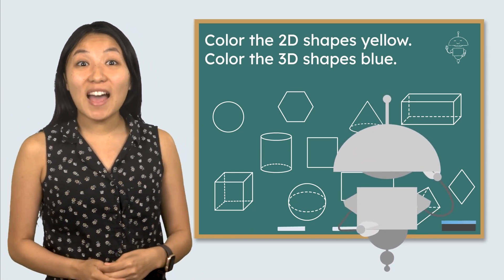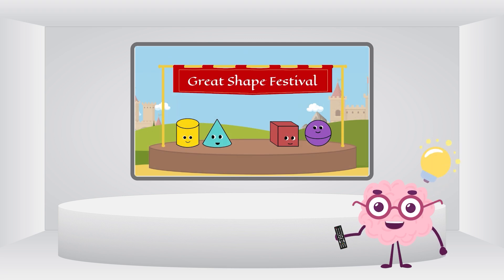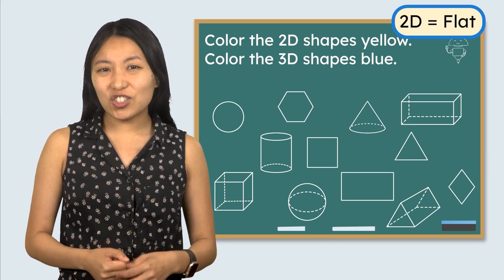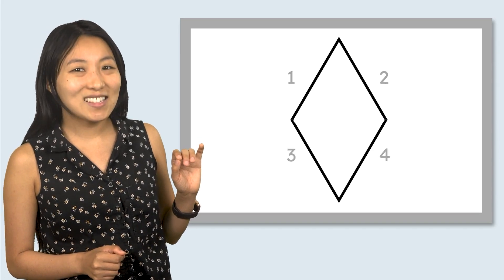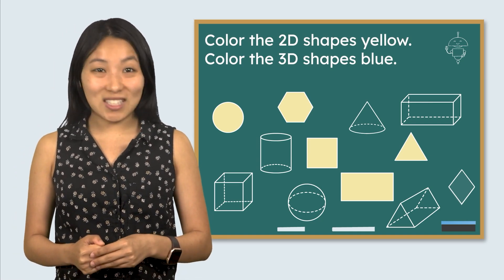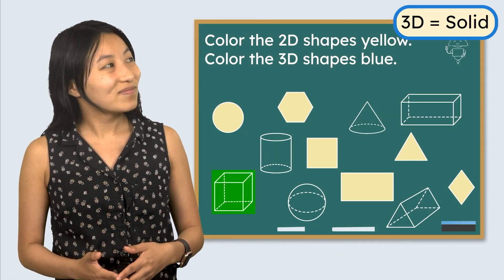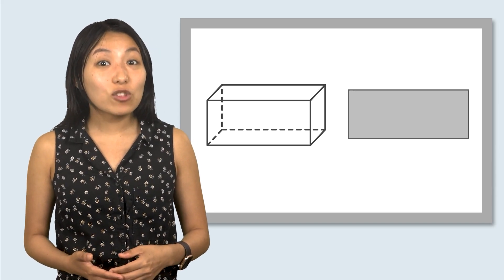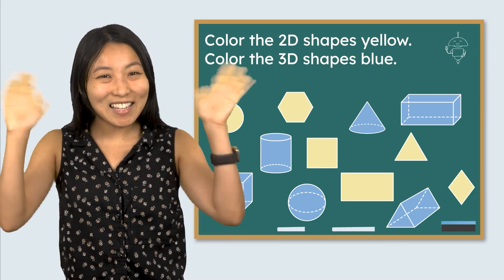Identifying Shapes - Learn About 2D and 3D Shapes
Let's practice identifying shapes! In this math lesson for first grade, students will learn to tell the difference between 2D and 3D shapes and practice identifying shapes based on their physical characteristics. This lesson is from Miacademy's Math: Math Level B (Revised 2025) course.